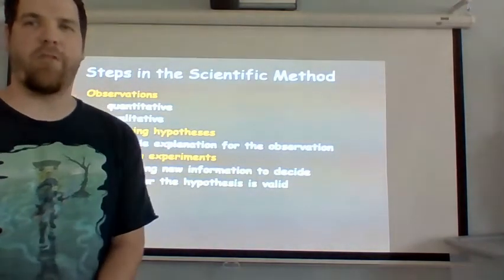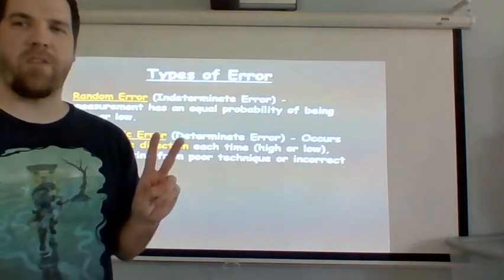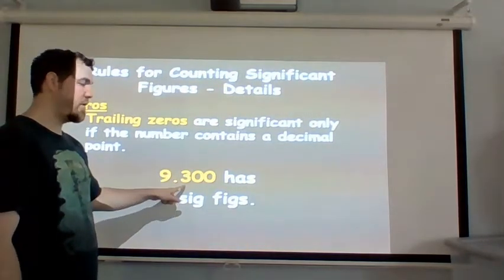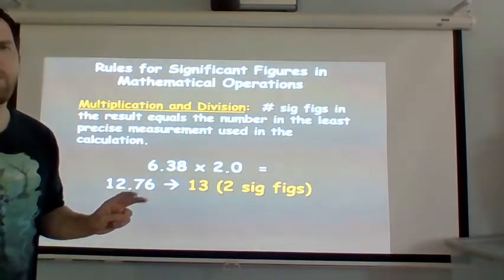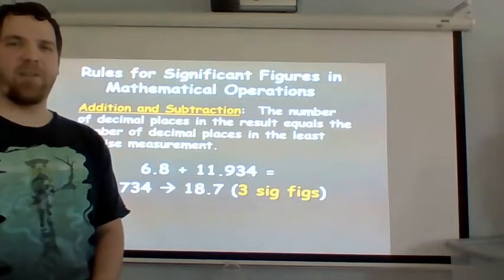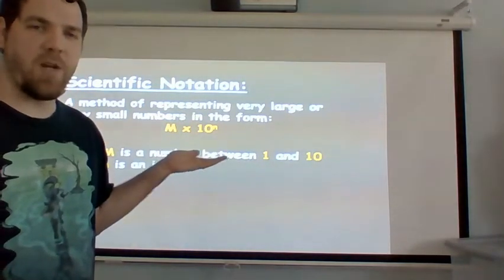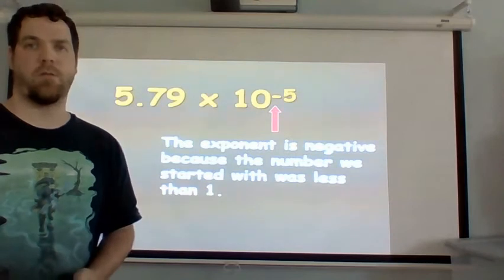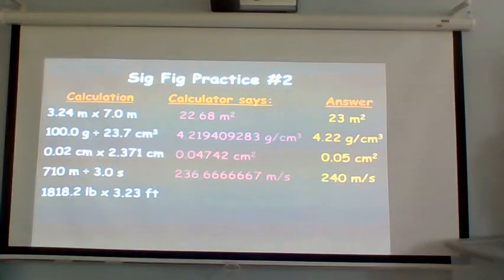Chem Notes 2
This is the entirety of Notes 2 (which covers two days of in class note taking)